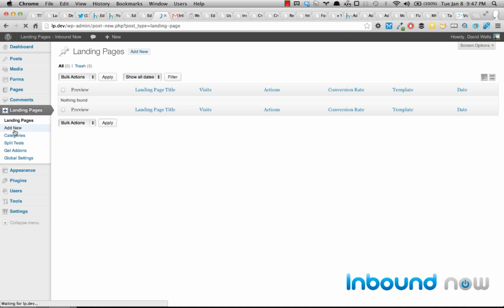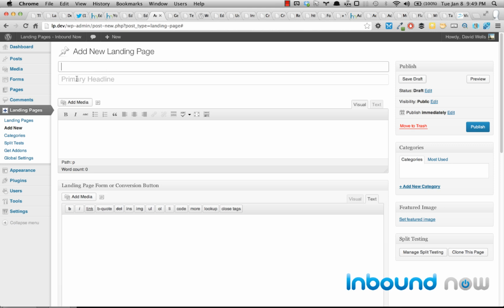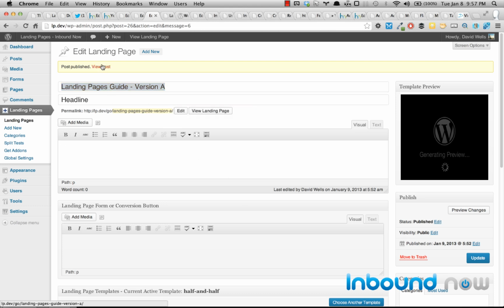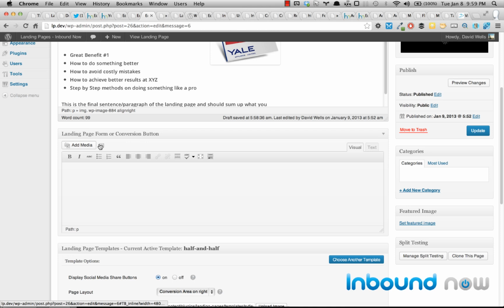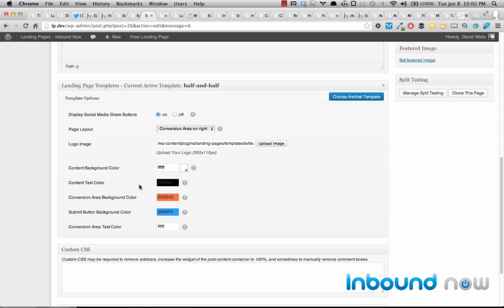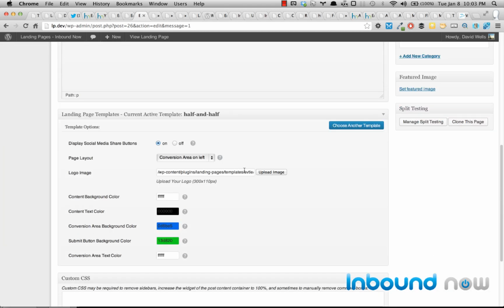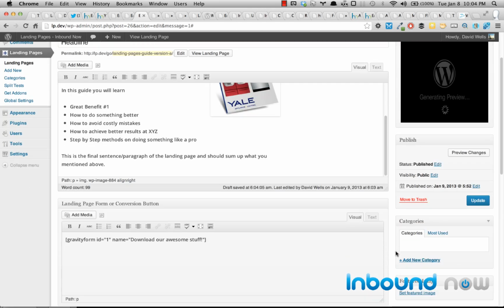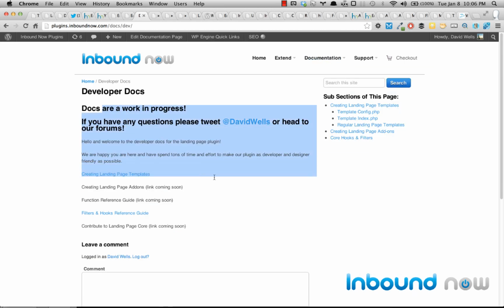Creating Your First WordPress Landing Page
This is a quick tutorial video on creating landing pages with the WordPress Landing Page plugin.